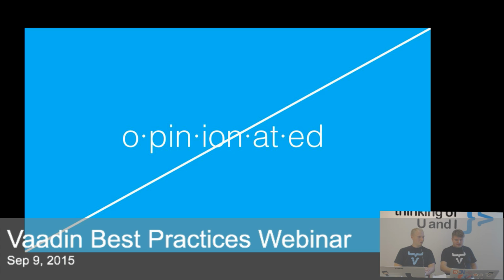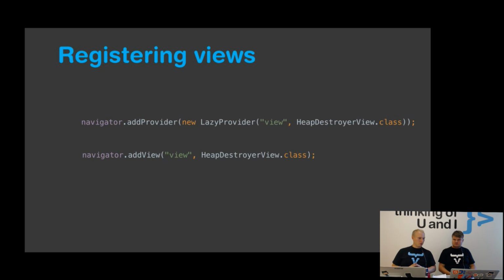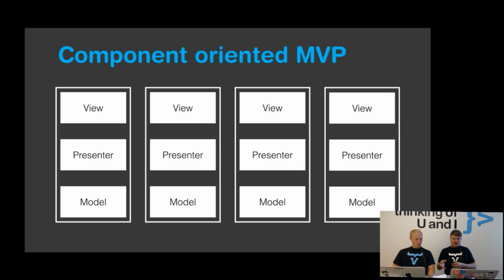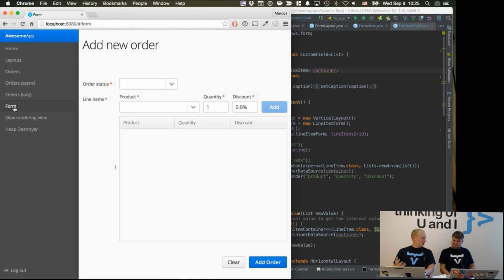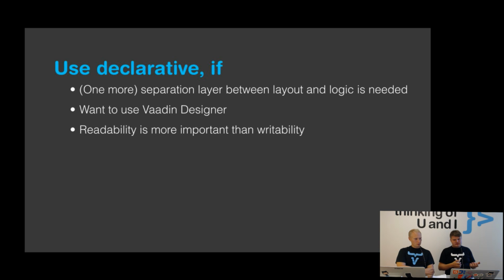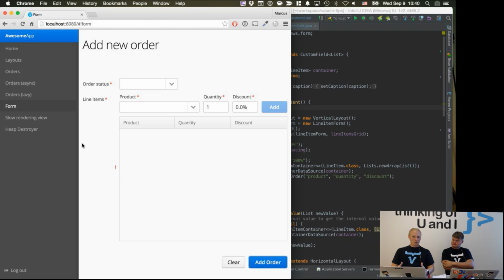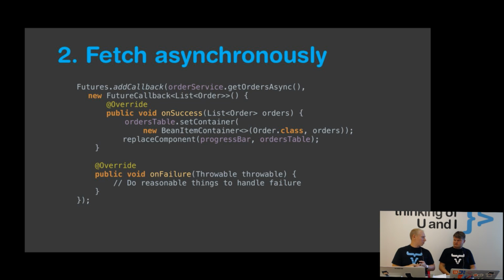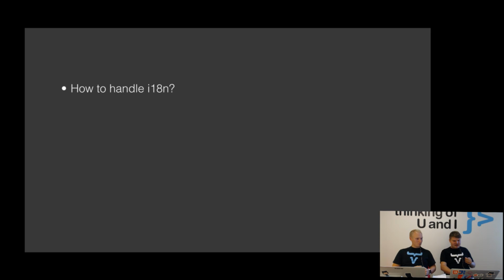Vaadin Best Practices Webinar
The philosophy we have had when building Vaadin Framework has been to let users to choose the tools, practices and technologies they prefer to use with Vaadin. With maximal freedom of choice, people are able to use Vaadin in a way that suits well for their applications and development teams. While the most of us like the freedom, the lack of guidance one might get with a more opinionated approach leaves question of best practices wide open.

In this webinar, Marcus Hellberg and Joonas Lehtinen from Vaadin will discuss some of these questions. While the executive summary of the webinar would be "it depends", it hopefully helps you avoid some of the common pot holes in the road ahead for choosing the practices that work best for your application.